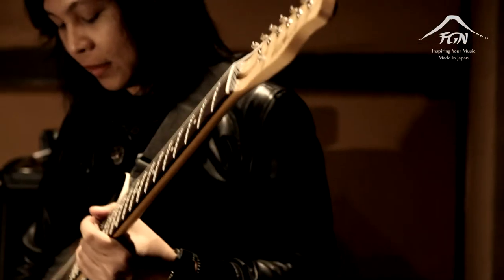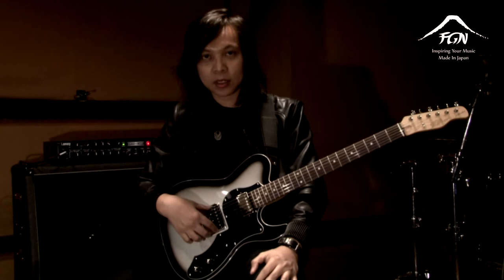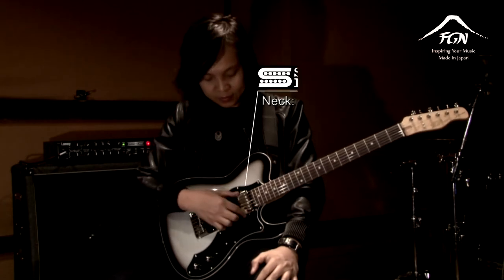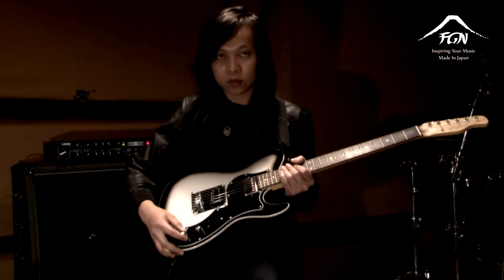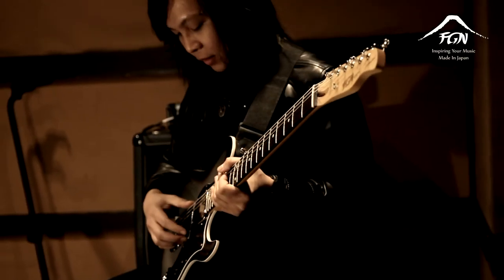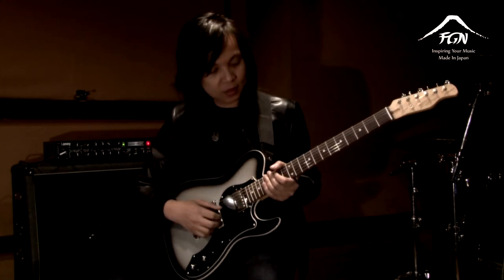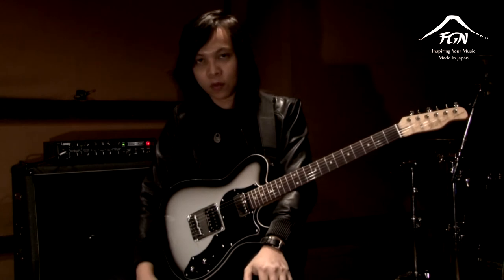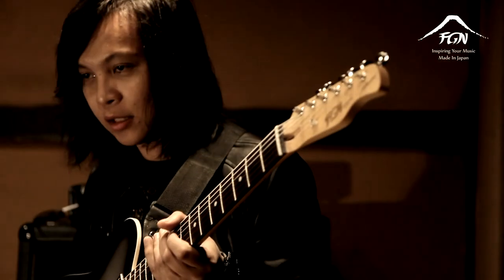FGN Guitars Japan | JIL-AL-R-HH Electric Guitar | Demo & Spec Review With Jack Thammarat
Model Name: JIL-AL-R-HH

Specifications:
Construction: Bolt-On
Body: American Alder
Neck: Canadian Hard Maple 1PC with Soft-U Shape
Fingerboard: Indian Rosewood
Strings: D'Addario .010-.046
Frets: 22F Medium High (C.F.S)
Scale: 25.5" (658mm)
Controls: 1V, 1T w. Coil Tap Push-Pull SW, 3-Way SW
Pickups: (neck) Seymour Duncan SH-1n (59)
               (bridge) Seymour Duncan TB-4 (JB)
Finish:  Polyester
Tuners: Gotoh SD91-05M
Bridge: FJIL-6WSTD
Color: BK(Black), SB(Silver Burst)
Case: FGN Original Gig Case

Manufacturer: Fujigen Inc. (Made in Japan)